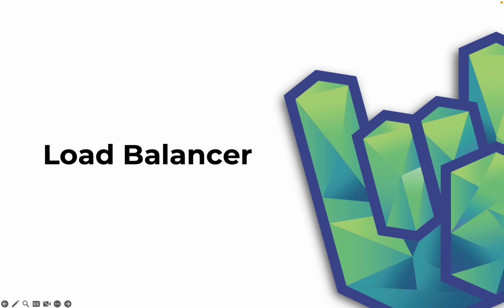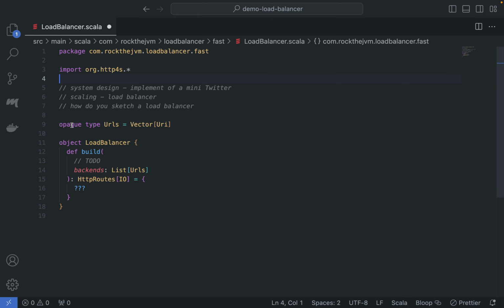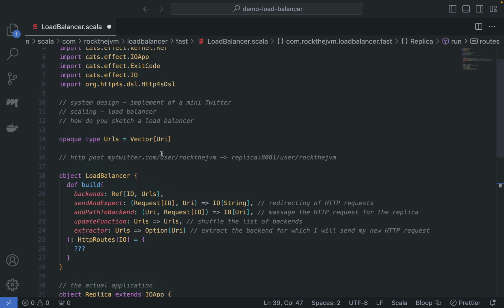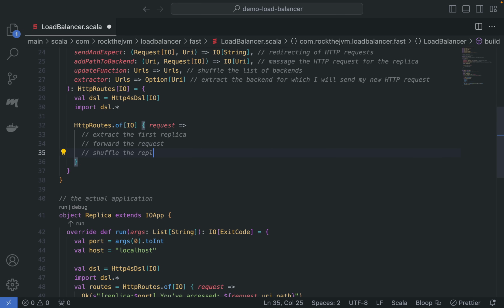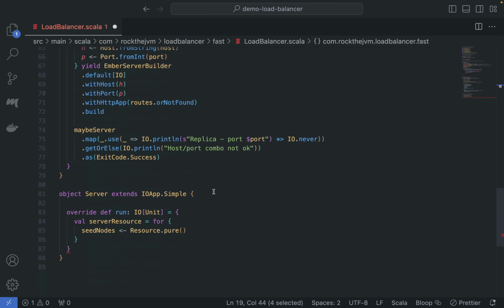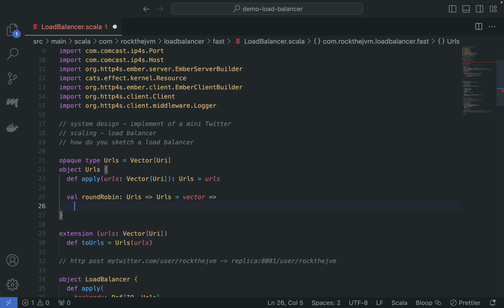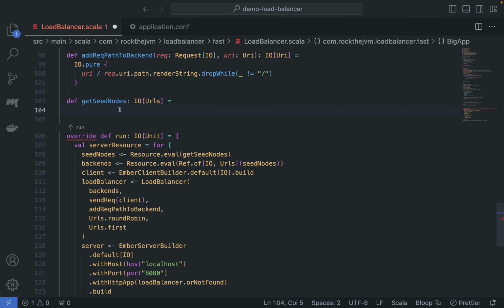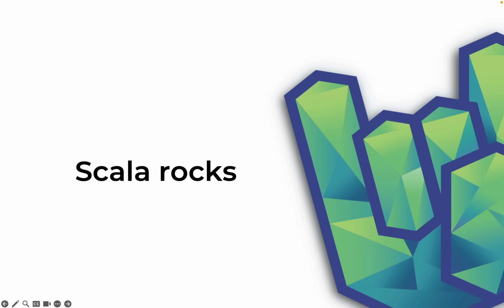A Load Balancer in Scala with Cats Effect and Http4s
This video will show you how to implement an HTTP load balancer in Scala from scratch using Cats Effect, Http4s and PureConfig.